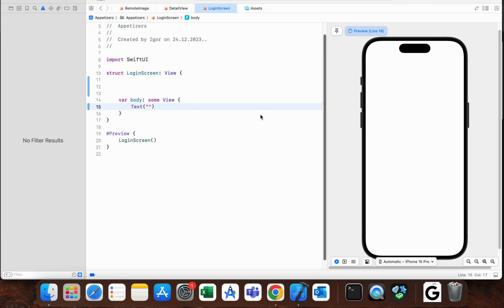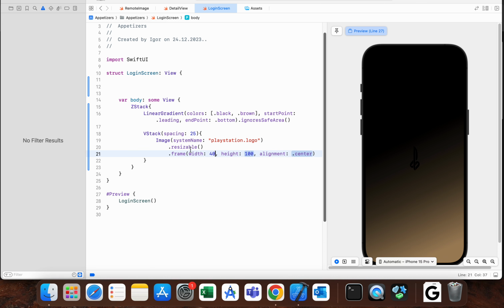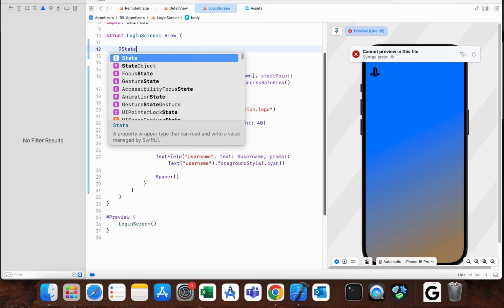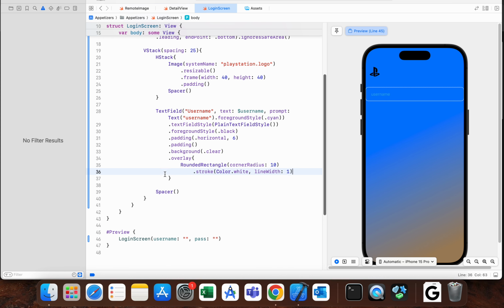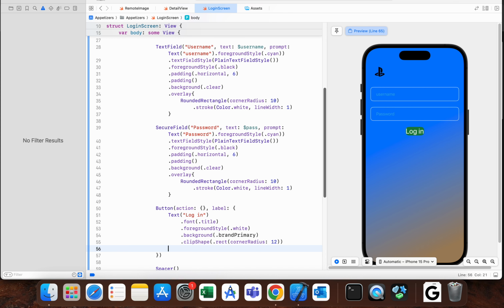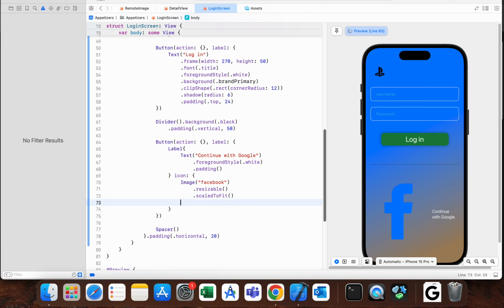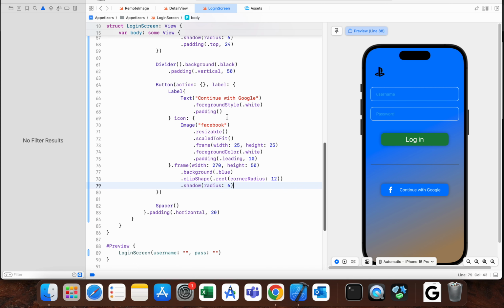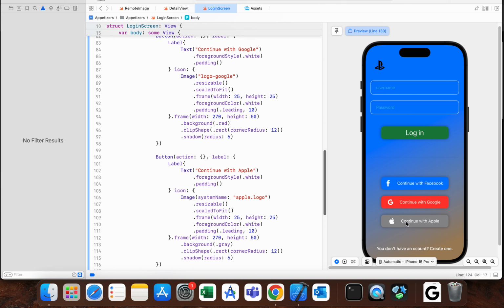SwiftUI beautiful Login screen in just 10 minutes for beginners - Xcode 2024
Dive into SwiftUI with our quick Xcode 2024 tutorial! Learn how to create a stunning 10-minute login screen - perfect for beginners. 🚀